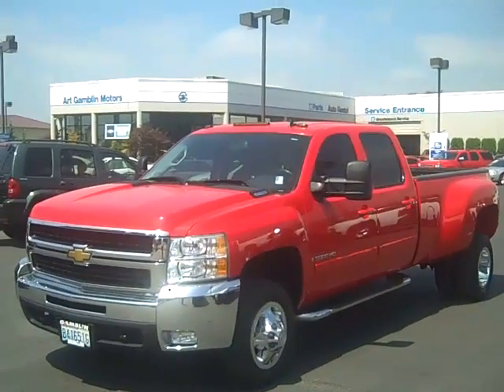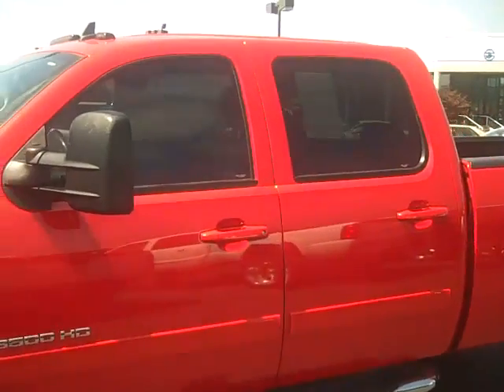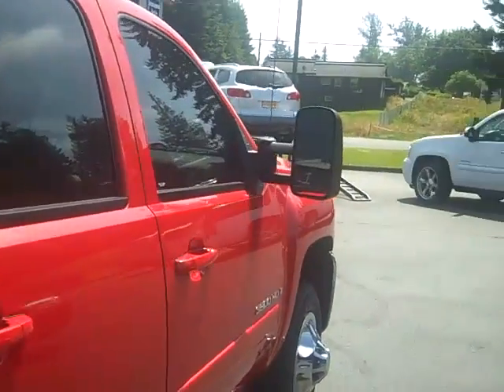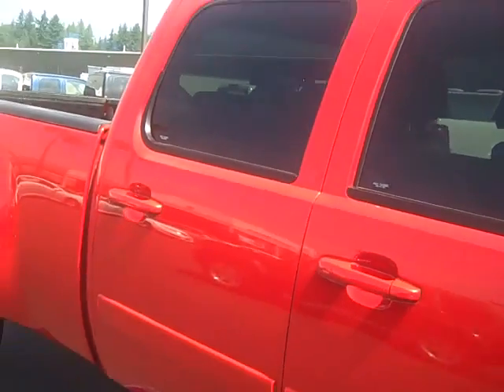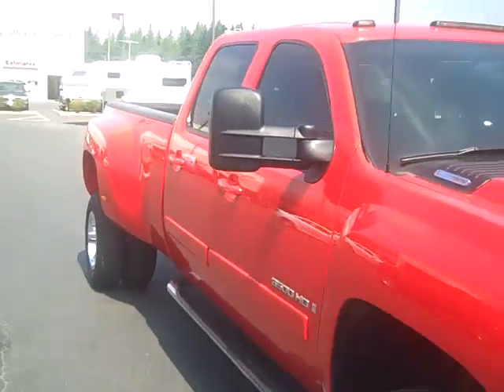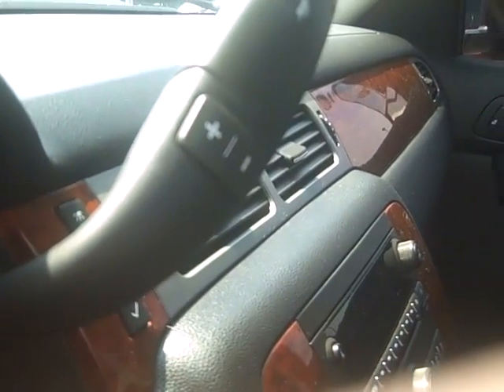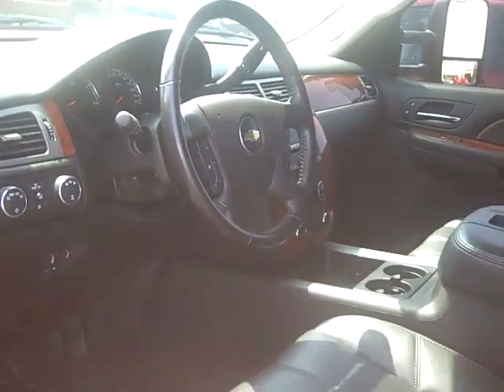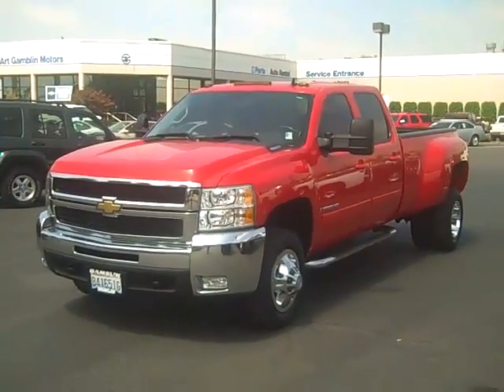2008 Chevrolet Silverado 3500 Crew Cab LTZ Dualley Enumclaw, Seattle, Puyallup, Tacoma WA- V1928